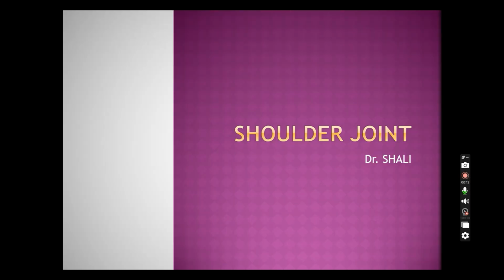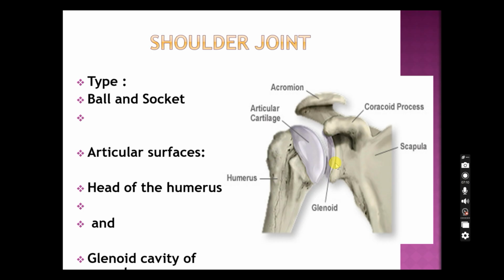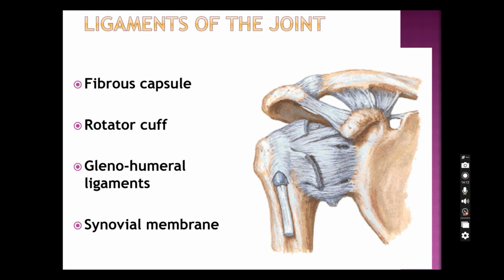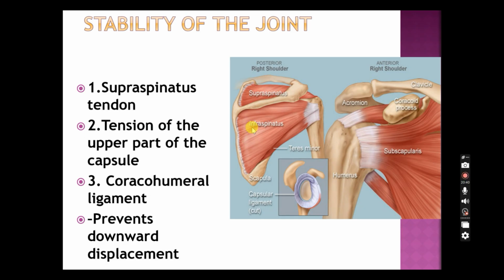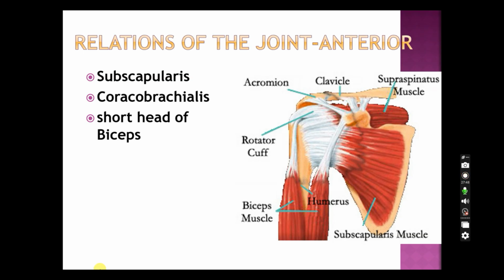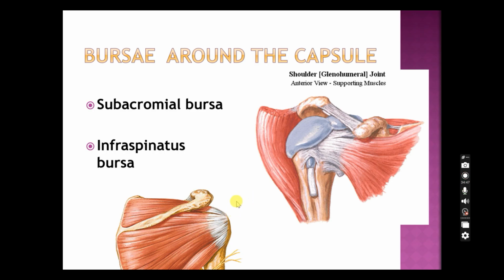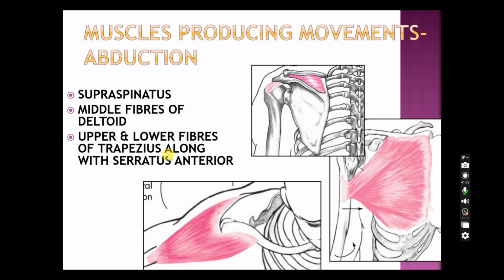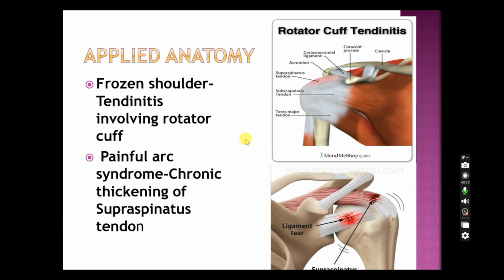SHOULDER JOINT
Transcript